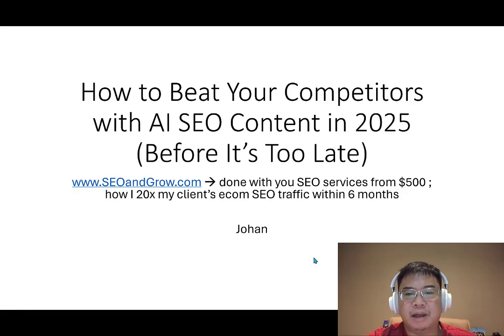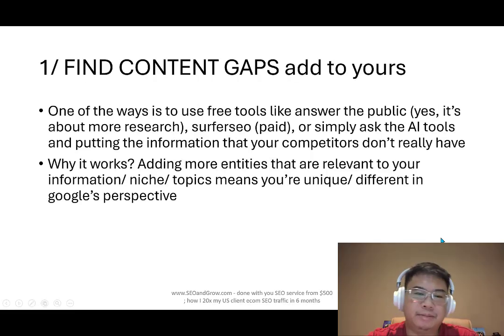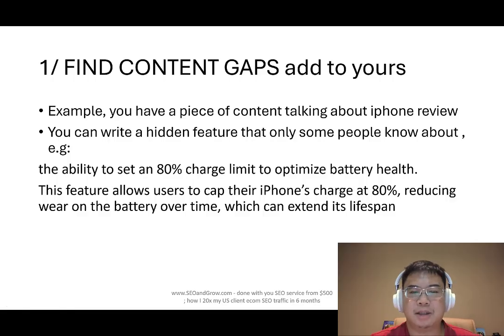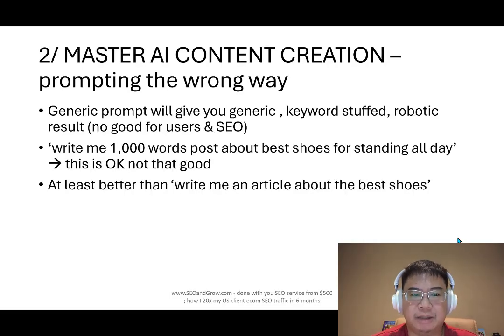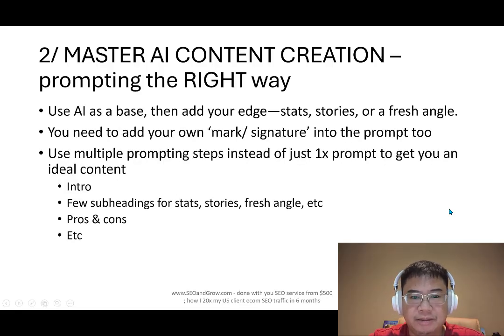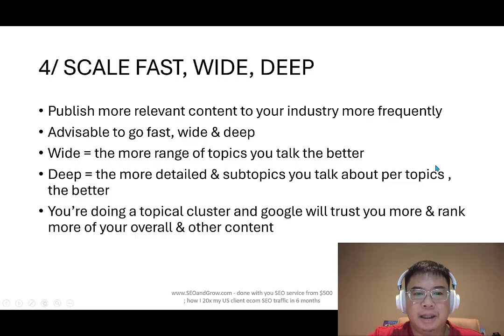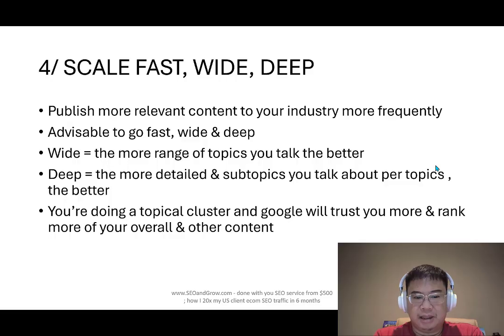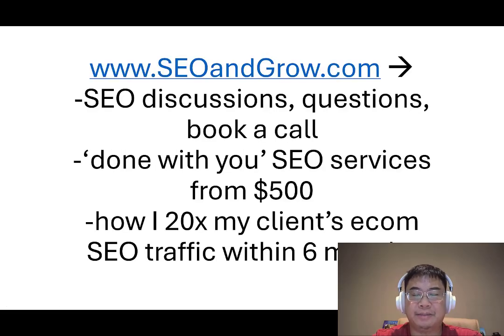4 Amazing tips of How to Beat Your Competitors with AI SEO Content in 2025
Are your competitors stealing your customers with smarter SEO? In 2025, AI is the game-changer—and if you’re not using it right, you’re already falling behind. In this video, I’ll show you 4 proven tips to outrank your rivals with AI-powered content, including the right and wrong ways to write and prompt AI for SEO success.

-‘done with you’ SEO services from $500
-how I 20x my client’s ecom SEO traffic within 6 months

Let me know your experience / questions.

What You’ll Learn:

How to find content gaps your competitors miss
The secret to mastering AI content creation (what works, what flops)
Quick tricks to update content and win in 2025
Scaling with AI automation to stay ahead

I’m Johan from seoandgrow.com, and we’ve helped businesses crush it with AI SEO. Don’t let your competitors win—time’s ticking!